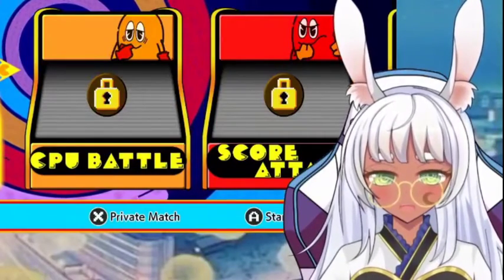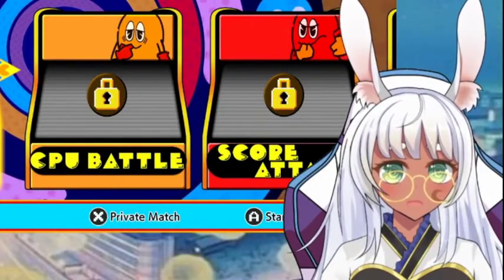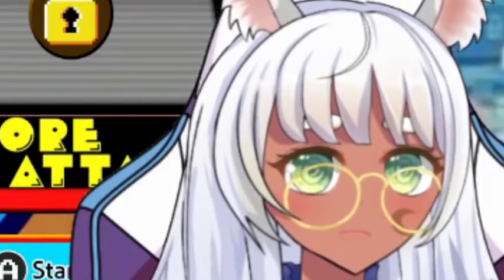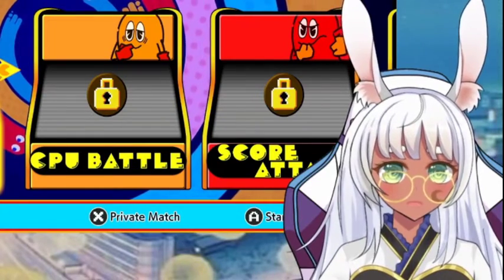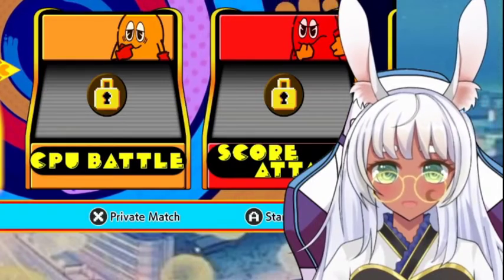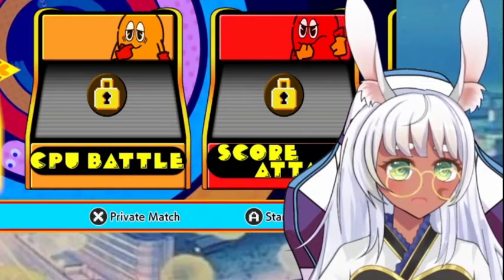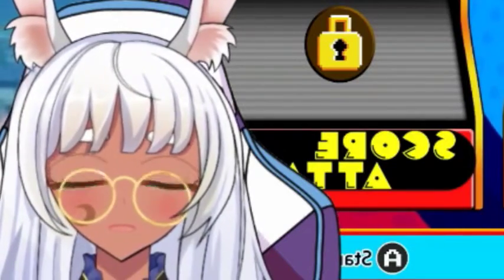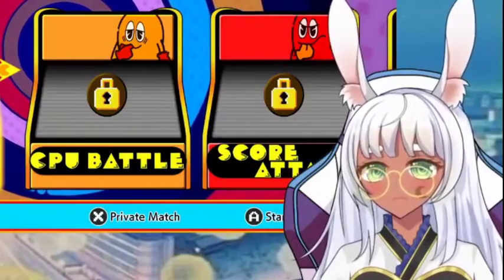CAN ASMR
I have a Tiktok where i upload random clips: @professoretro